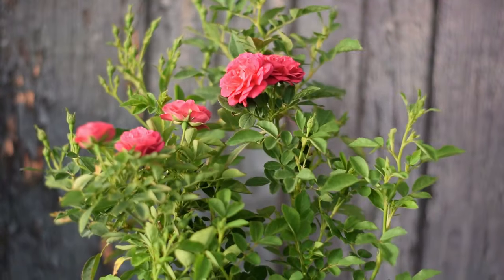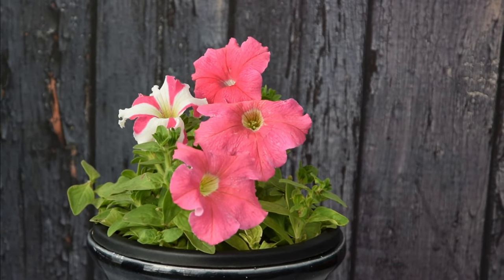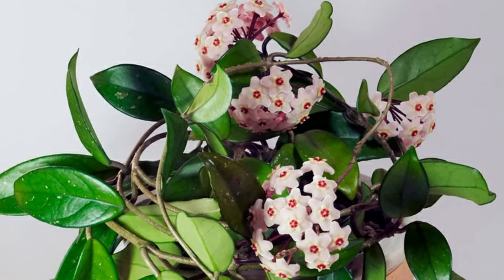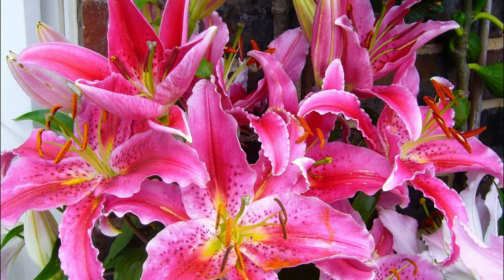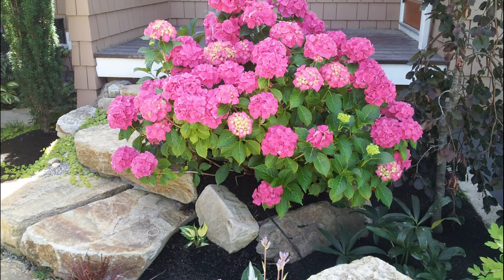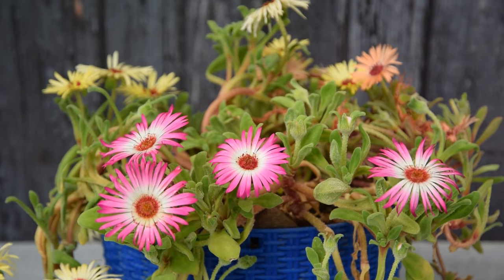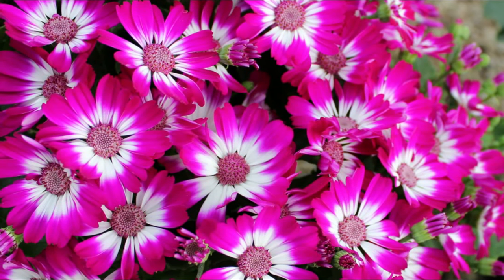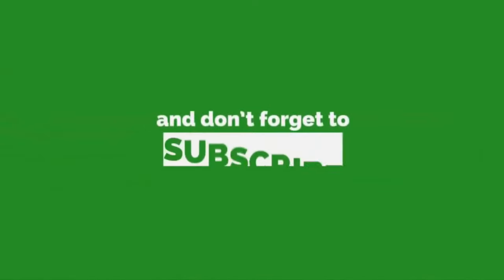List of 49 Types of Pink Flower Plant Names | Best Pink Flowers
Are you a gardening enthusiast who always looks for trees and shrubs with pink flowers? Then, this list of Pink Flowers is undoubtedly going to help you pick some of the best ones for your garden!

Wax Begonia

With pink petals and matching bronze stems, it offers a long flowering period from summer till the early winter. In warm climates, you can expect it to flower year-round.
Bougainvillea

Bougainvillea is available in many colors, and it is the pink color that suits it the best!
Azalea

When it comes to shrubs with pink flowers, you can’t miss Azalea! It is one of the best Pink Flowers you can’t miss!
Dahlia

Perfectly aligned petals of Dahlia, flowers from summer till the arriving winter. Also, it is the national flower of Mexico. In hot climates, it grows best in winters.
Impatiens

Impatiens are a perfect option for shady spots. Also, they look beautiful in window boxes.
Petunia

Petunia has pink, easy to maintain, trumpet-shaped flowers, and can be a perfect spring and summer addition to your garden. For frost-free zones, winter is the best time to grow.
Moss-Rose

Moss-Rose Purslane is a drought and heat resistant ground cover plant that produces pink flowers.
Mandevilla
Trumpet-shaped, pink flowers of Mandevilla grow as a vine, from spring to fall.
Alyssum

Grow alyssums in your fall garden and fill the atmosphere with a mild, sweet fragrance.
Geranium

Geraniums love the sun. They are perennial in USDA zones 9 and above and bloom a lot. Grow these old traditional flowers in containers, borders, and beds.
Dianthus

Also known as clove pink and carnation, it has deep pink flowers with a distinctive cinnamon-like mild fragrance.
Snapdragon

Flowers of snapdragon release a very mild, pleasing fragrance, they are also available in a pink shade, especially the Pink Flower Name Antirrhinum ‘Pretty In Pink’ variety.
Lantana

The intensely fragrant flowers of Lantana are not only appealing to humans, but they also attract nectar-feeding birds and butterflies as well.
Hoya

The delighting aroma and lovely floral pattern make hoya a charming addition to your houseplant collection.
Clematis

Add colors and cheerfulness with star-shaped pink flowers of clematis in your garden! It flowers from late spring till summer.
Canna

The bright pink flowers of Cannas, with the highlighted stigma, are perfect to be kept in large containers! They grow best in warm climates.
Grand Crinum Lily

Also known as spider lily and poison bulb, crinum lily can make an impressive presence in your garden with its narrow-petaled flowers.
Hibiscus

If you like ornamental, large flowers, pink hibiscus should be your choice. It is also available in many shades!
Hollyhock

Mid-summer flowers of Hollyhock come in different hues from pale pink to cameo pink.
Lotus

Growing a pink lotus in your garden pond can be an exotic experience.
Orchid

Pink orchid stands for feminity, joy, and grace. They are beautiful cut flowers as well.
Oriental Lily

With star-shaped flowers and beautiful pink color, the Oriental lilies can liven up any space.
 Tulips

Tulips grow up to 24-inches tall and come in a variety of shades. Tulipa Angelique is a must grow variety for its pink hues!
Zinnia

The pink flowers of zinnia are beautiful as they can lure both humans and butterflies alike.
Bleeding Heart

With its distinct looking heart-shaped flowers, the bleeding heart can also be a beautiful indoor plant.
Aster
Daisy-like flowers of Aster are perfect for any garden, and the good news is it’s also available in pink.
Phlox

This five-petaled flower is easy to grow and comes in a magnificent shade of deep to lavender-pink.
Hydrangea

The key to maintaining pink blooms from Hydrangea is to increase the alkalinity of the soil.
Sweet William

Fill your garden with a clove-like fragrance of William flowers; they have neon-pink petals and toothed edges.
Periwinkle

If you want a plant with a shade of pink, then Periwinkle is the one to grow, as it flowers all year round!
Rose

Rose doesn’t need a mention! It comes in myriads of colors. Pick varieties with pink shade flowers from your local garden center.
Cosmos

Coming in different varieties, Cosmos blooms prolifically throughout the season.
Gerbera Daisy

Gerbera Daisy is famous for its pink flowers, growing up to 5 inches long, indoors in containers.
Plumeria

Plumeria is both fragrant and pink, making it perfect for anyone who wants an attractive addition in their garden.
Desert Rose

Deep-pink tubular flowers of desert roses are pollen-rich. It also becomes a perfect low maintenance plant for container gardeners.
Verbena

Verbena blooms continuously in the flowering season. Pick hybrid varieties if you want beautiful pink flowers.
Ice plant
Ice plants bloom in vibrant, daisy-like flowers of many colors. Their fleshy leaves and low maintenance requirements make them a great choice for gardens and containers.